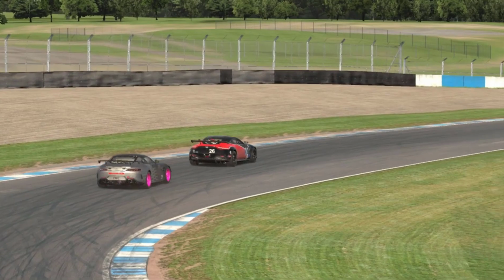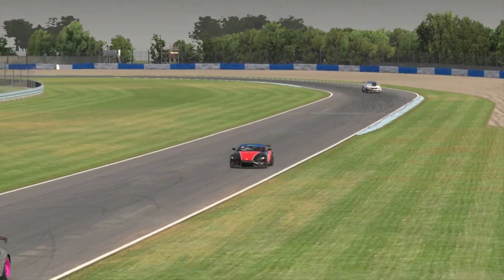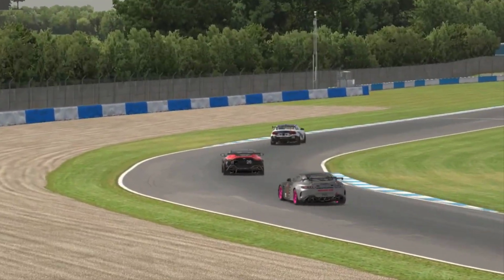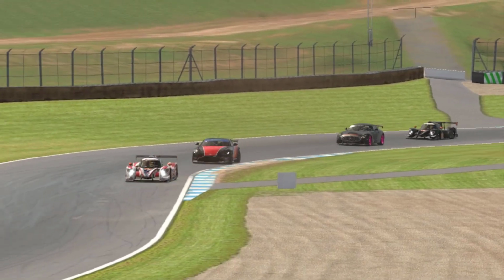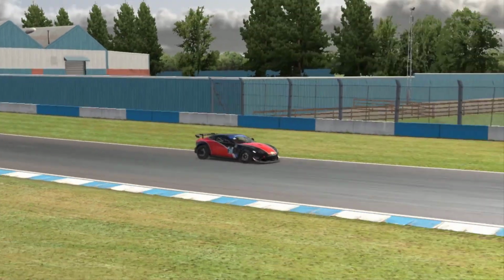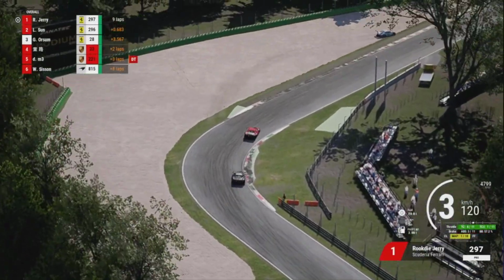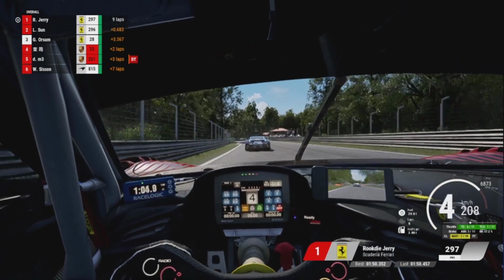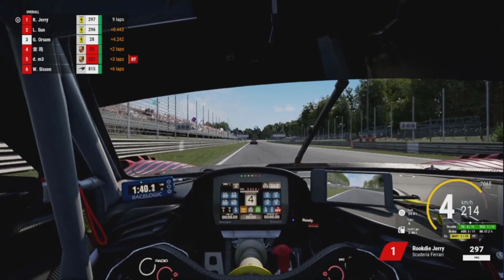How To Be A Good Backmarker